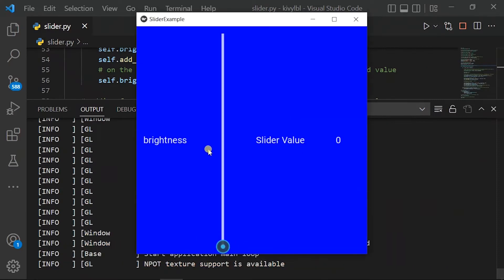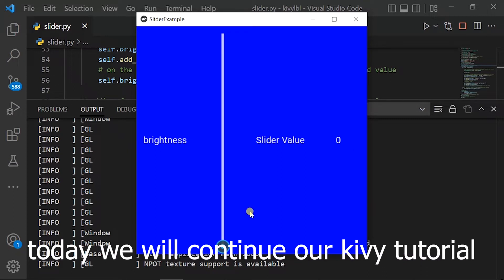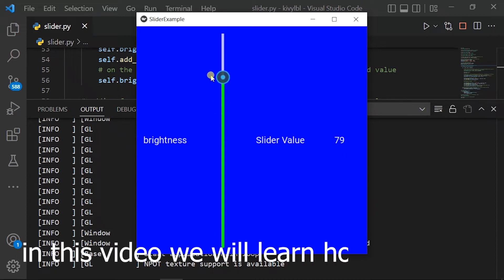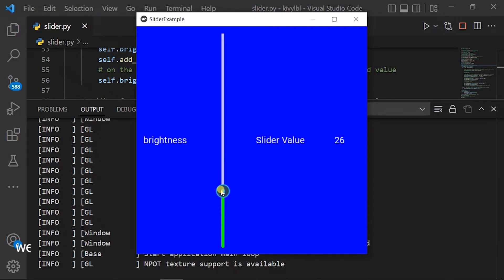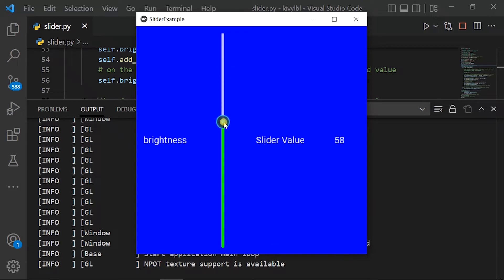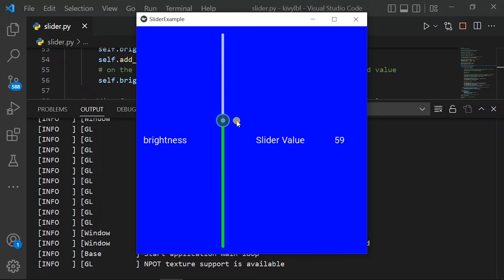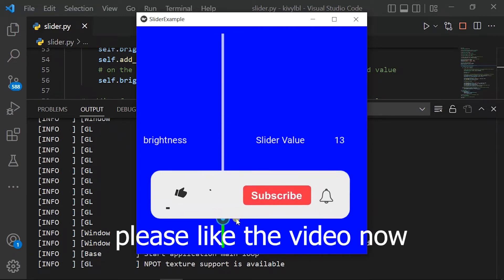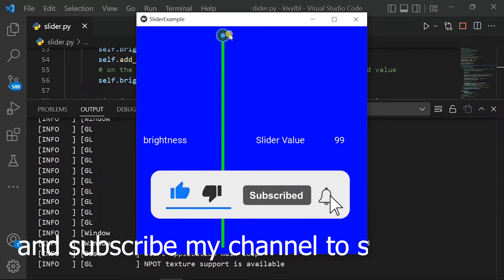How To Create A Slider Control Using Python Kivy Framework- python kivy gui tutorial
kivy.uix.slider. The Slider widget looks like a scrollbar. It supports horizontal and vertical orientations, min/max values and a default value.

The GridLayout arranges children in a matrix. It takes the available space and divides it into columns and rows, then adds widgets to the resulting “cells”. Changed in version 1.0. 7: The implementation has changed to use the widget size_hint for calculating column/row sizes.

The label is the text which we want to add to our window, give to the buttons, and so on. On labels, we can apply the styling also i.e increase text, size, color, and more. Let's see how to add Label to a Kivy window.

The Kivy Property is a convenience class similar to Python's own property but that also provides type checking, validation and events. ObjectProperty is a specialised sub-class of the Property class, so it has the same initialisation parameters as it: By default, a Property always takes a default value[.]

Kivy has a configuration file which determines the default settings. In order to change these settings, you can alter this file manually or use the Config object.

Core class for creating the default Kivy window. Kivy supports only one window per application: please don’t try to create more than one.